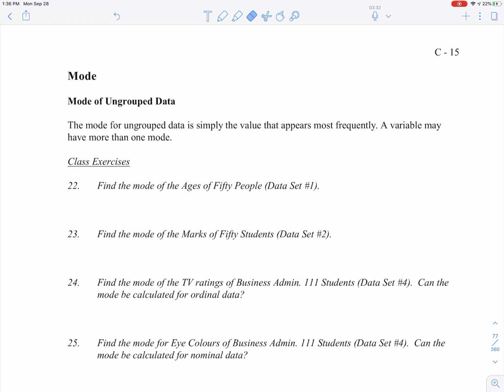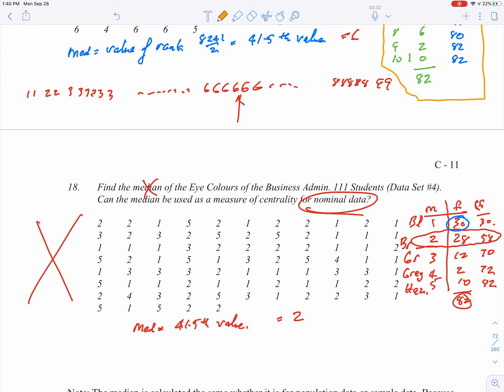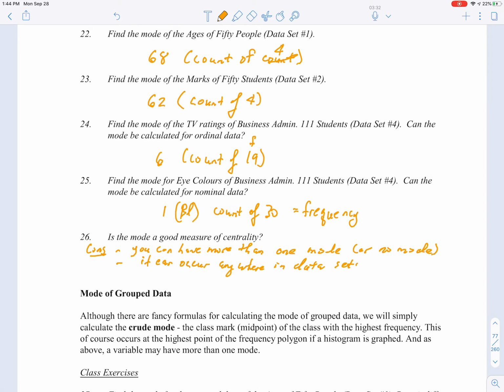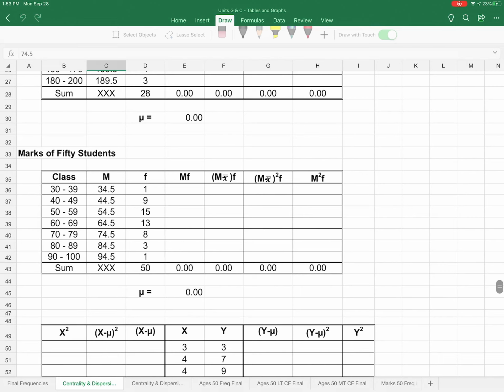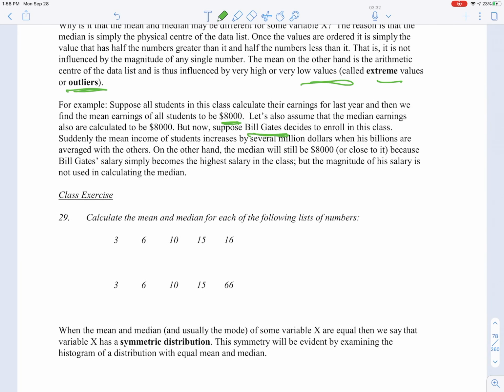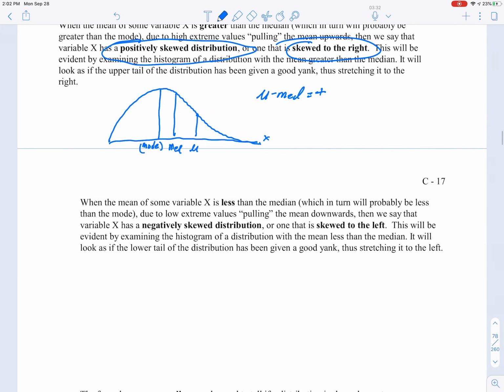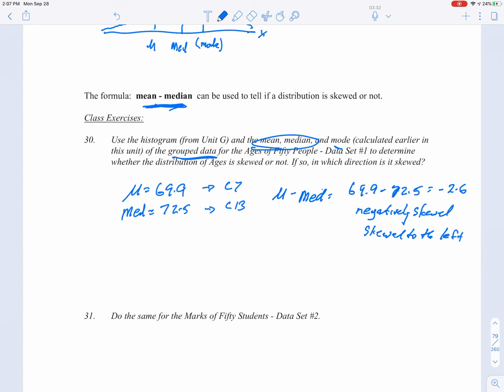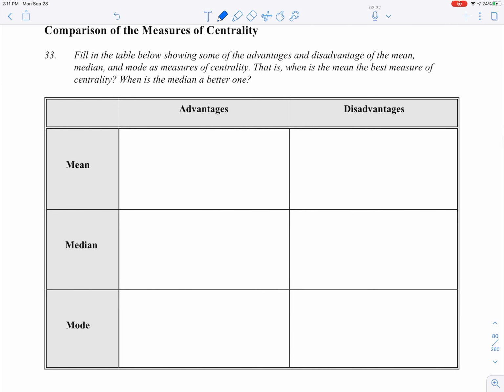BUS 306 C15-C18 (F20)